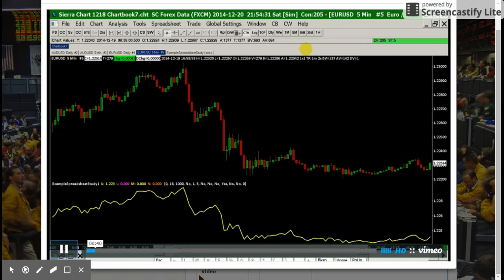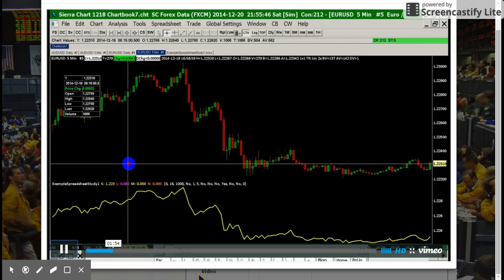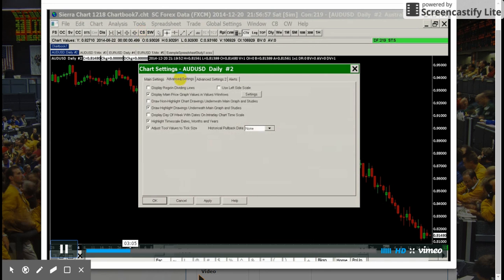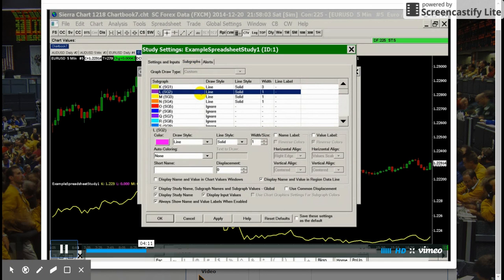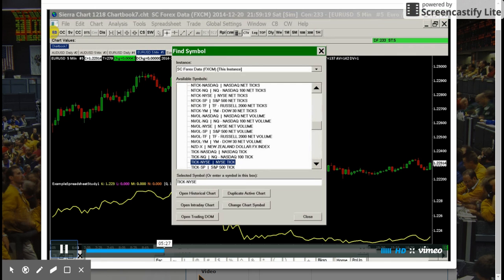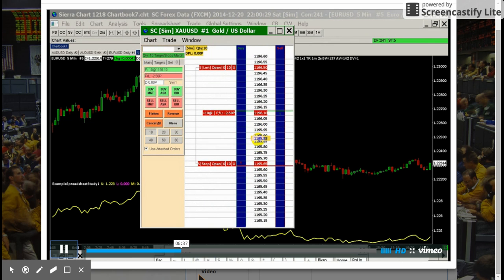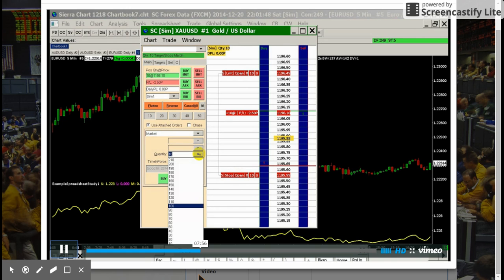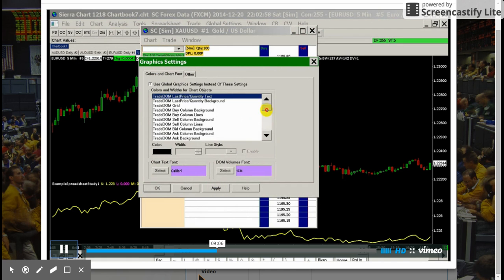美股海外期貨交易下單軟體平台Sierra Chart 新手入門(Full Overview-1)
簡單介紹SC 各項功能，新手可以很快就能熟悉Sierra Chart介面

目前可由DDT(DeepDiscountTrading)和AMP提供SC平台下單

AMP更提供即時模擬帳戶，商品報價與實價一致.